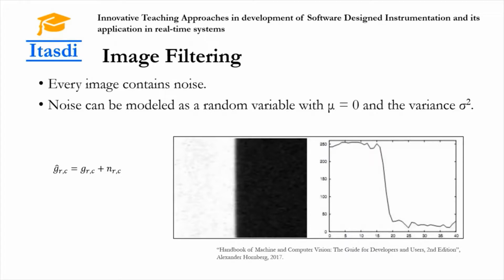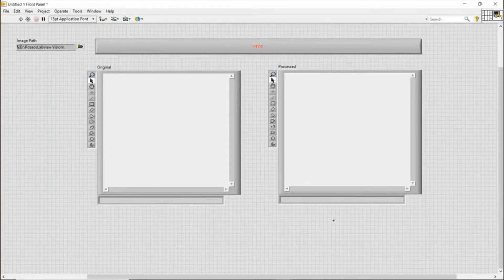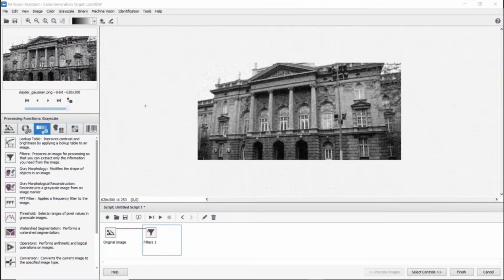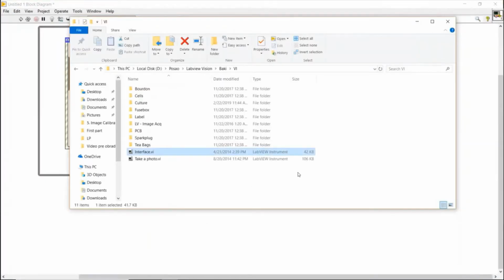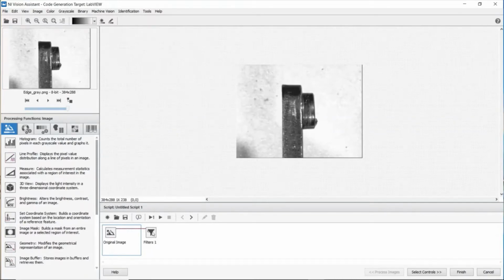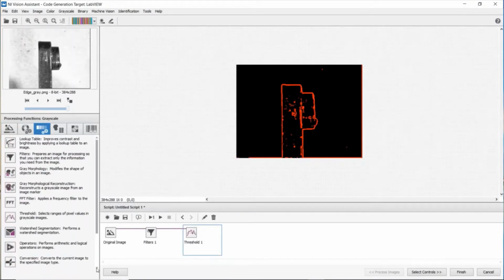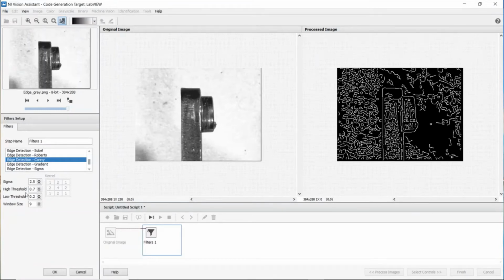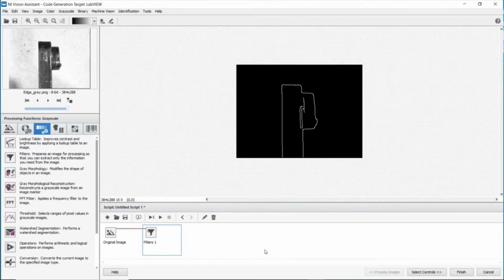ITASDI Lecture Basic Filtering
Using LabVIEW for Machine Vision Tasks - Basic Filtering